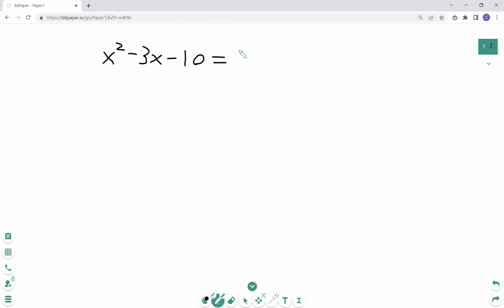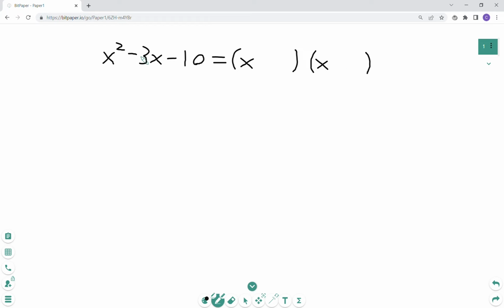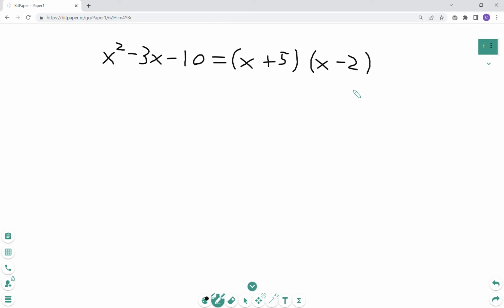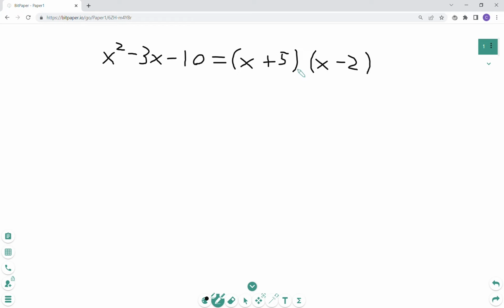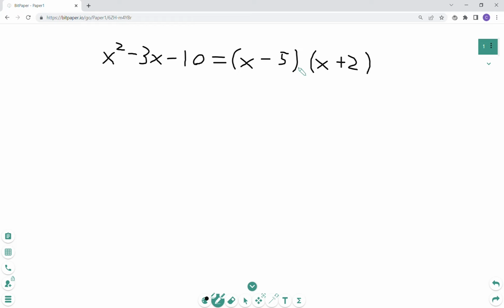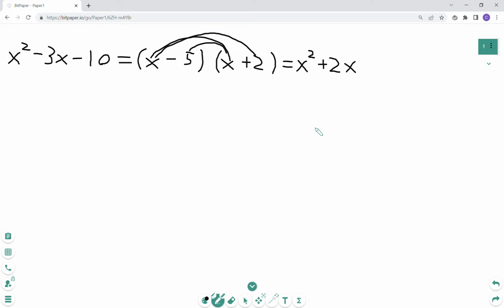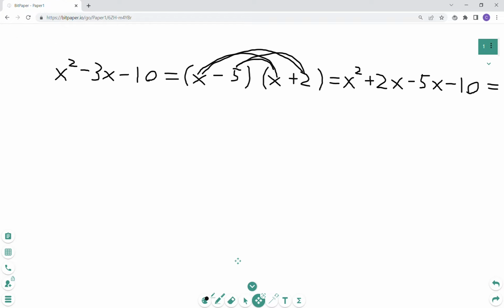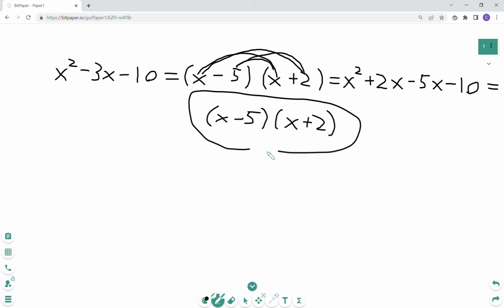Factoring a Quadratic